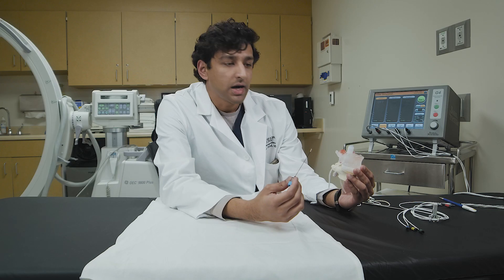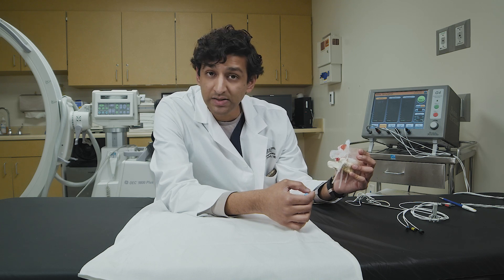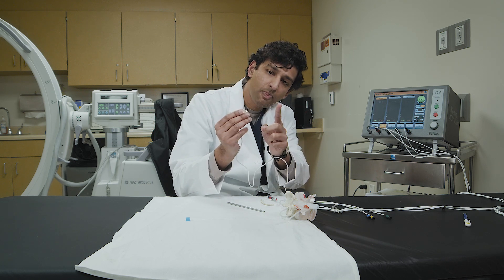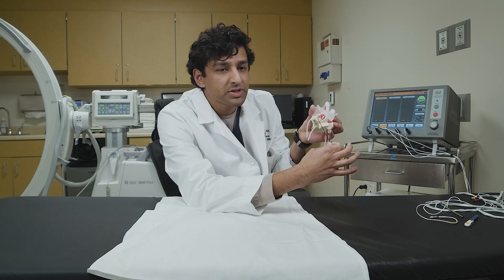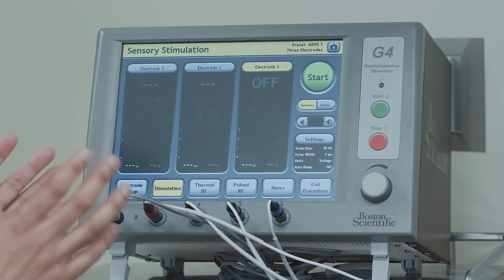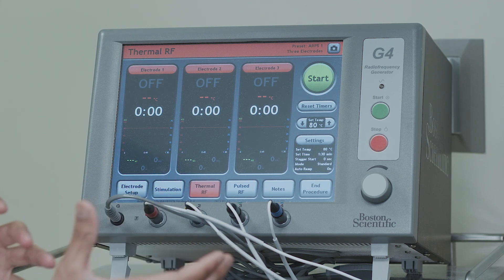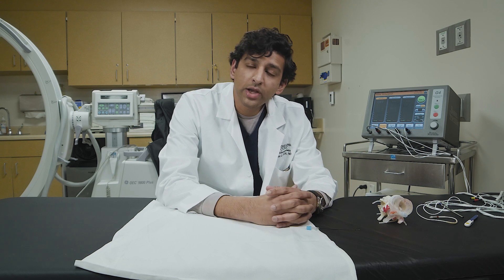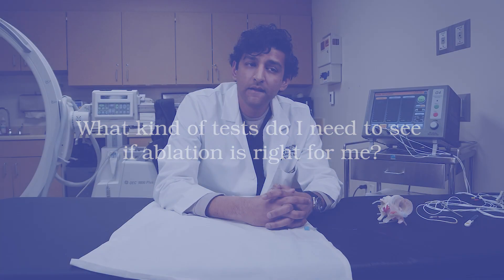Radiofrequency Ablation Technique and Process Explained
The Iowa Clinic Pain Management physician Dr. Arpan Patel explains the radiofrequency ablation technique and process.

0:00 - 00:57 RFA Overview
00:58 - 3:15 Anatomy
3:16 - 8:46 Equipment and Procedure
8:47 Commonly Asked Questions